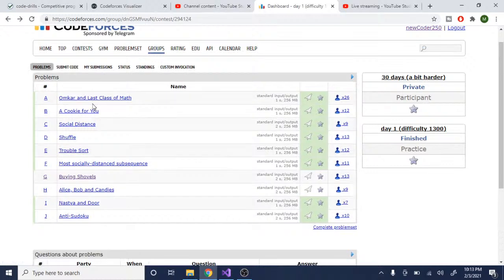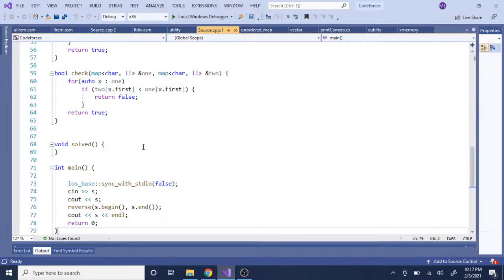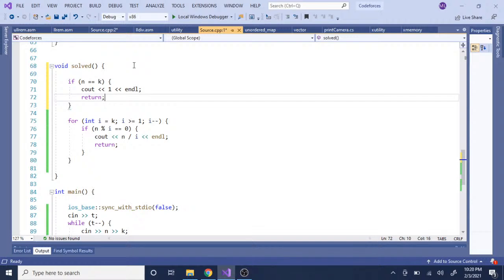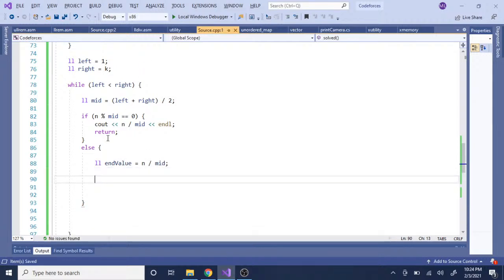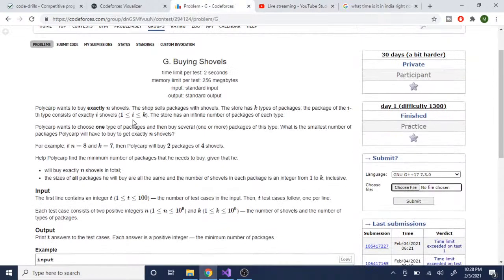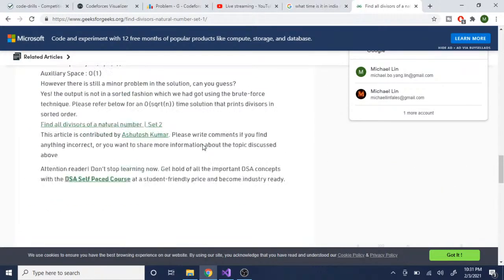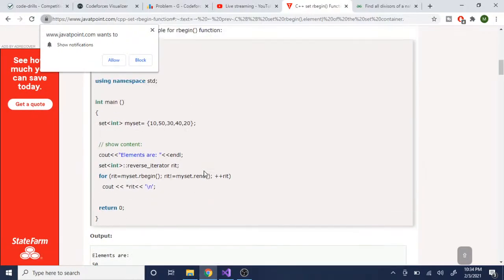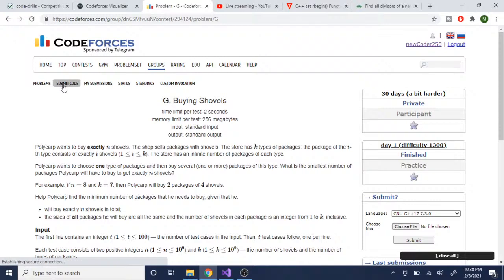Codeforces Buying Shovels